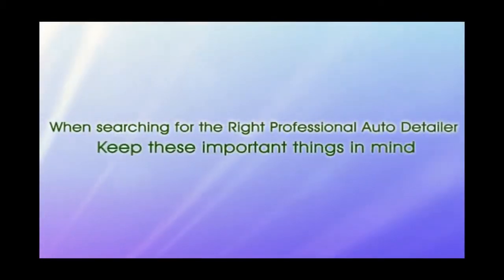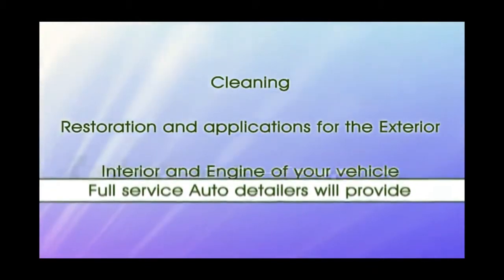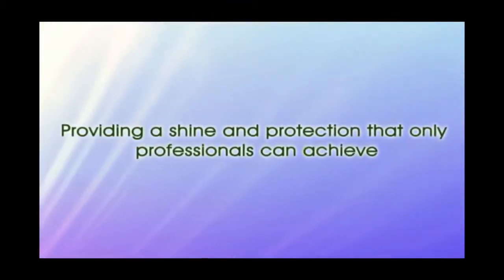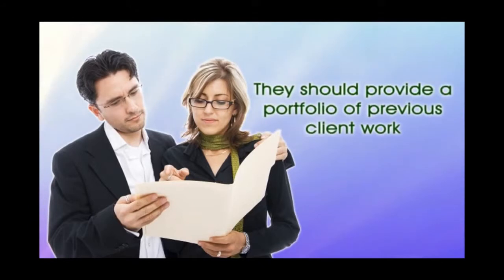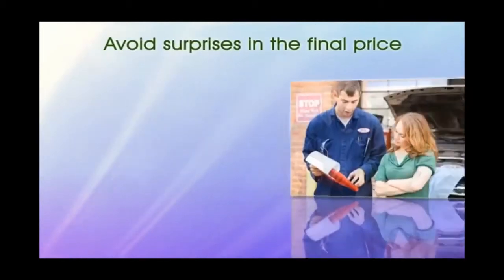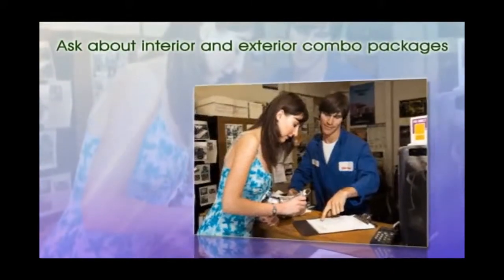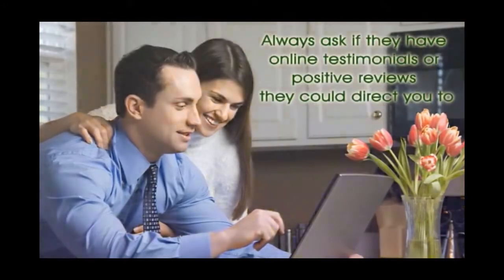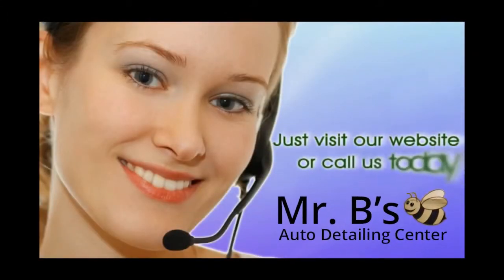Best Mobile Auto Detailing in Montgomery, Alabama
Mr. B's Auto Detailing Center offers the Best in Mobile Auto Detailing in Montgomery, Alabama. We use Quality products and application techniques, that provide a shine only Professional Auto Detailing can provide.